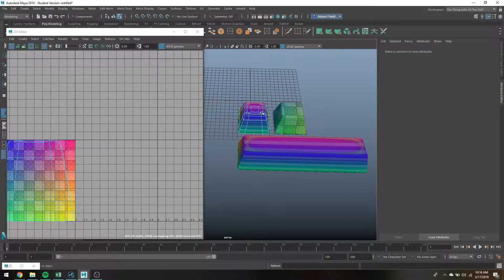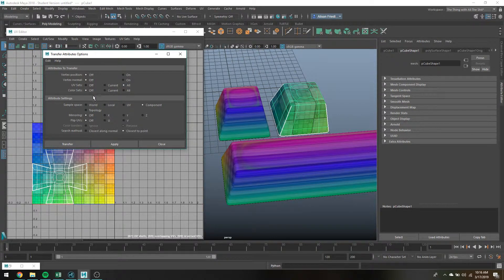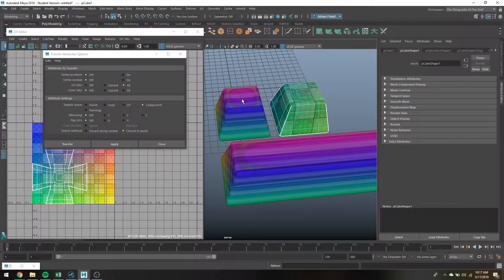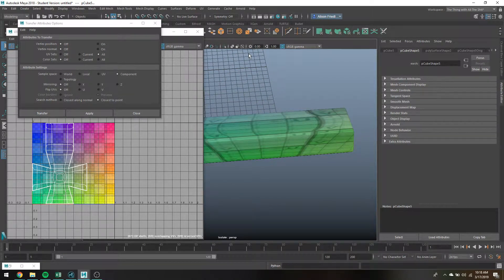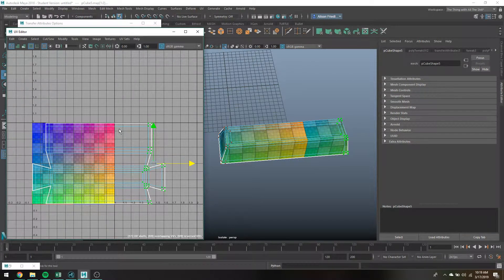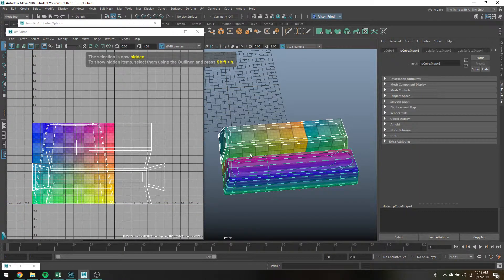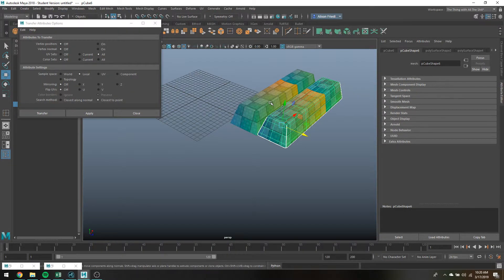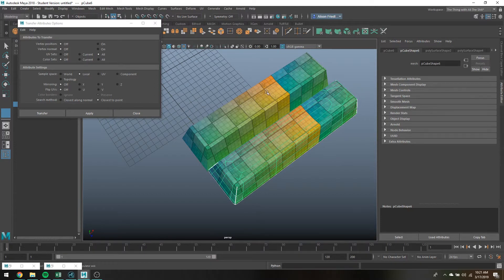Copying UVs from One Object to Another - Maya